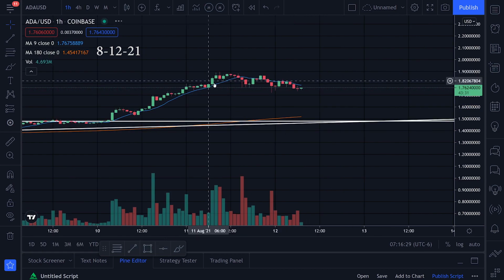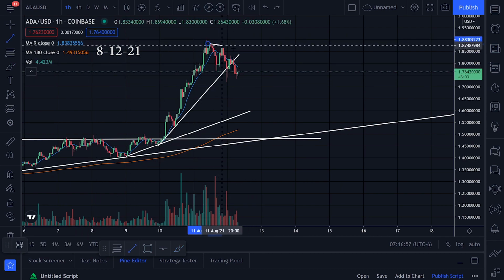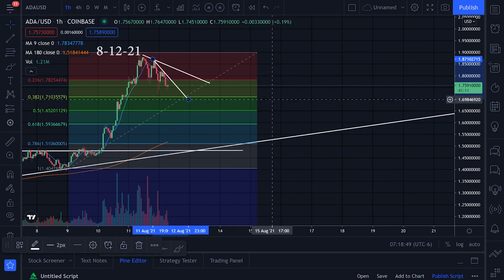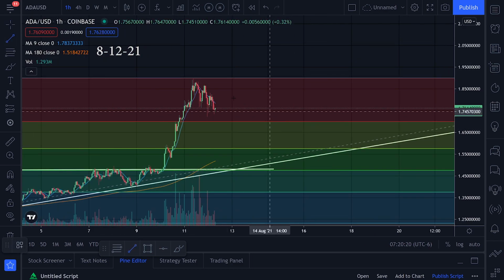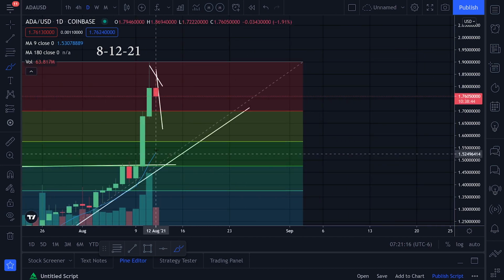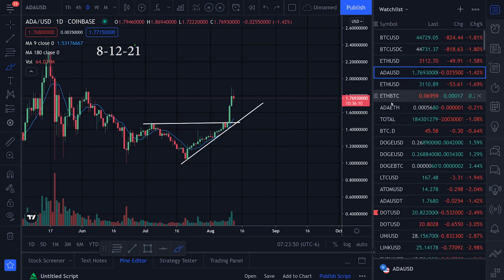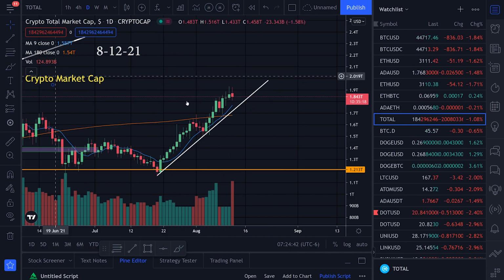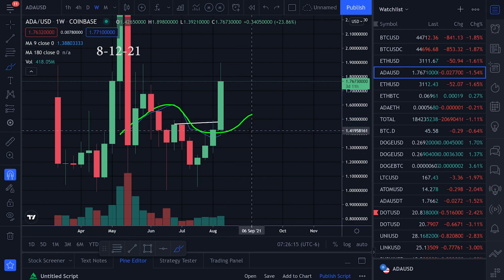Cardano Down Trend Technical Analysis Today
In this video I show you what I am looking at with Cardano. We also take a look at the total crypto market cap.